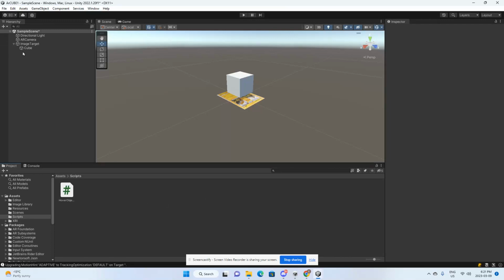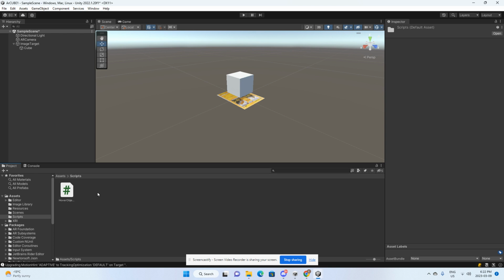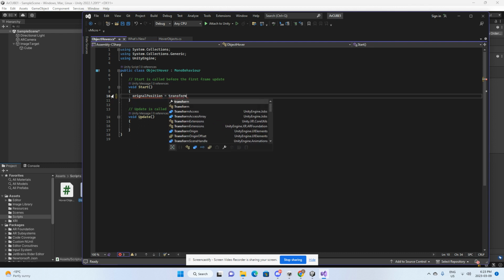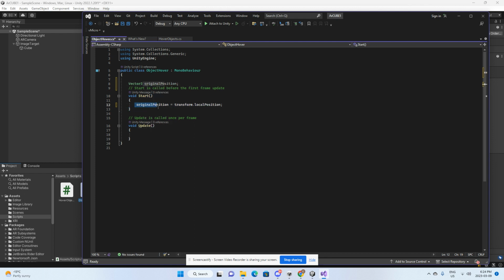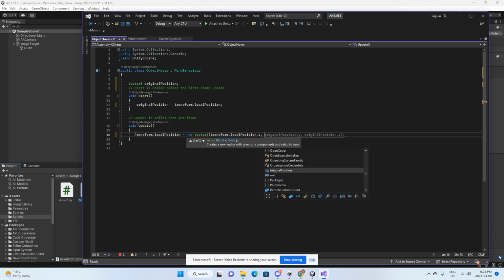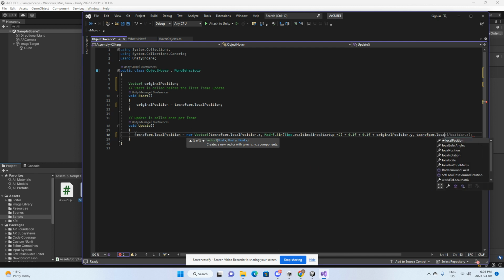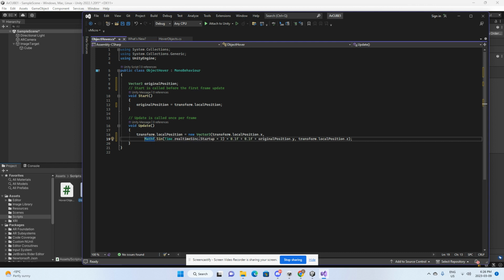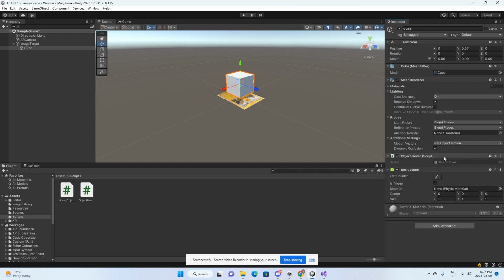ArAddHover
Add Script for AR hovering